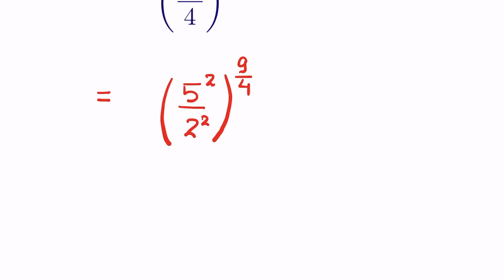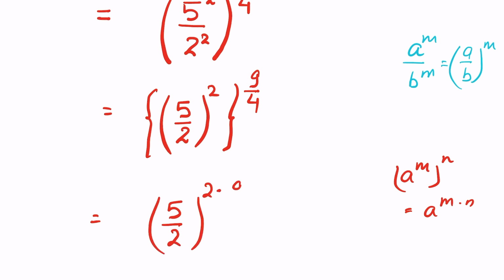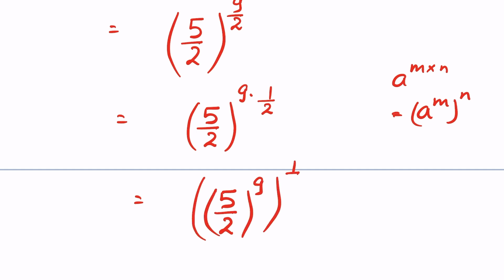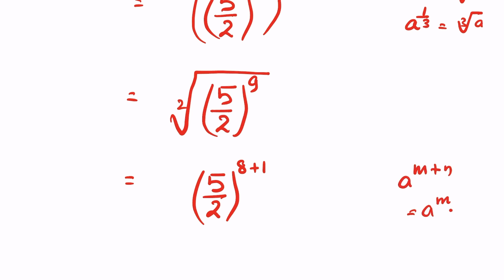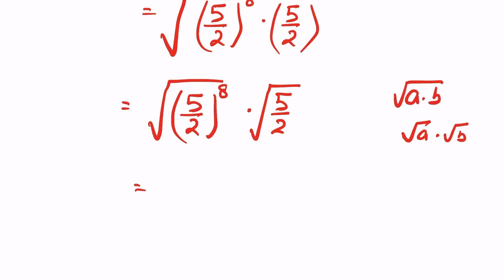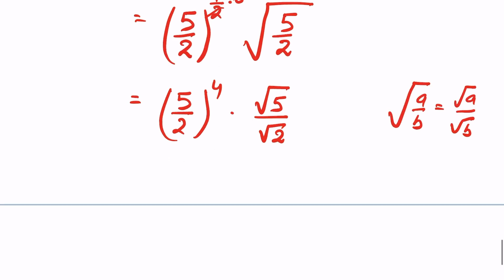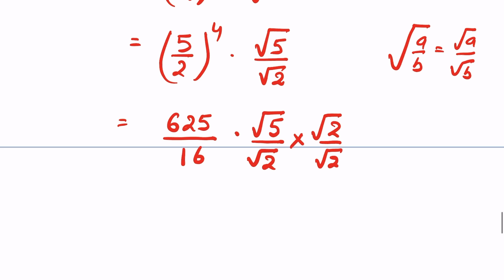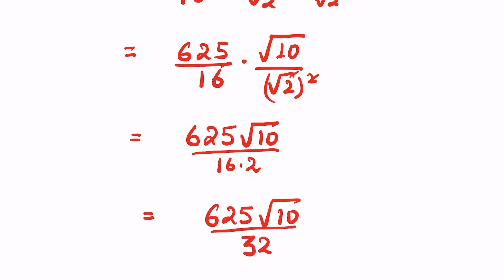Evaluate without calculator